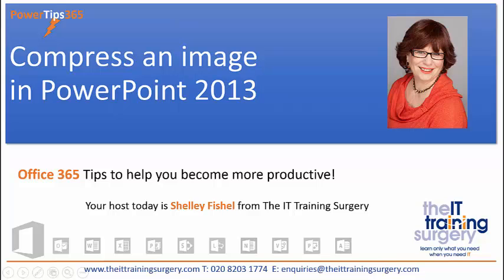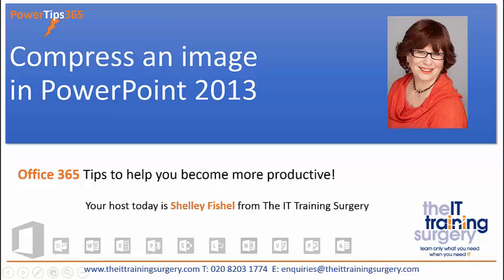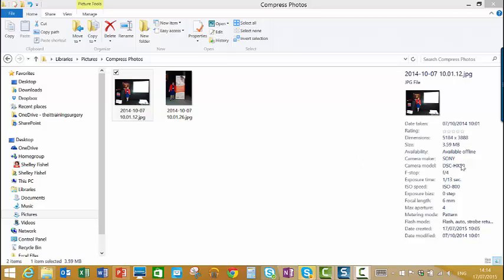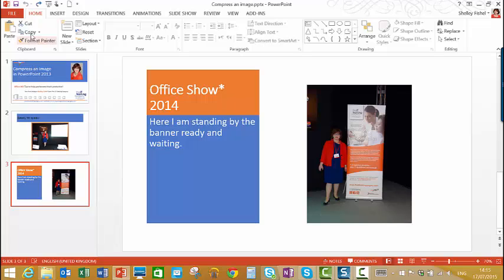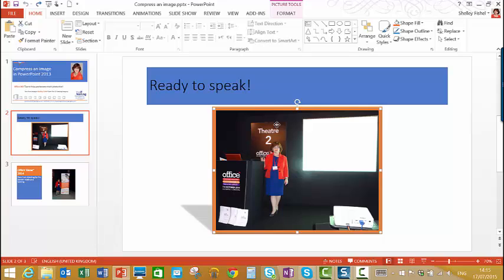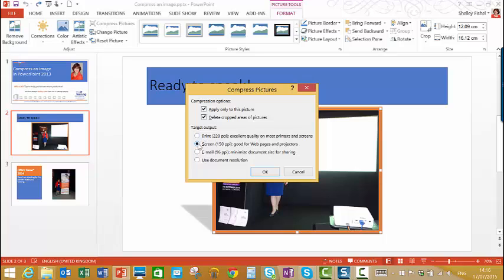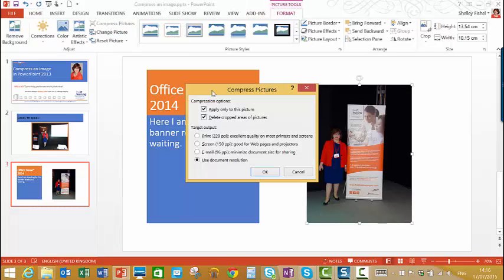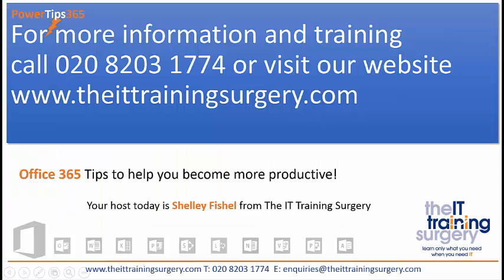How to Compress images in PowerPoint 2013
In this short video tutorial, I show you how to compress images in PowerPoint 2013. Follow the steps to create presentations that are much smaller in size.